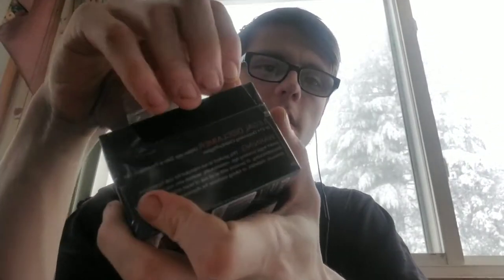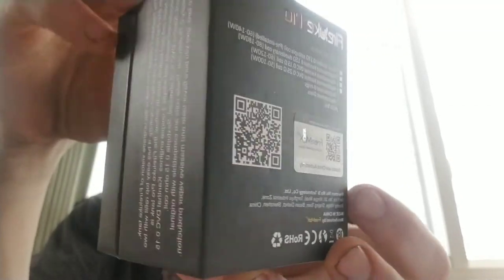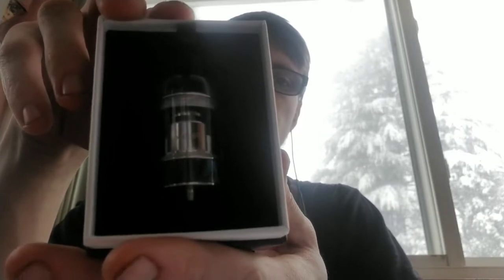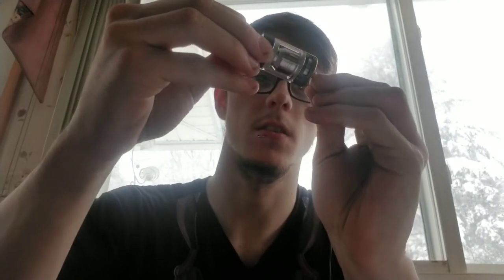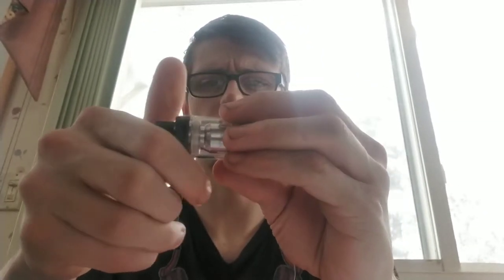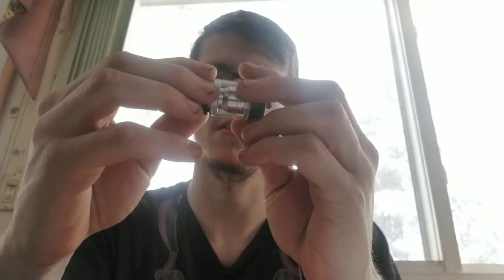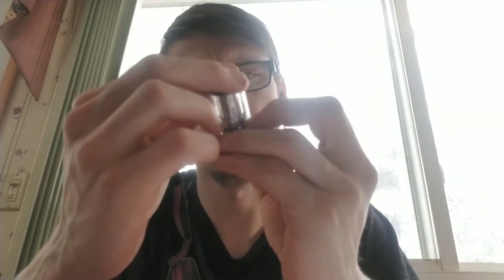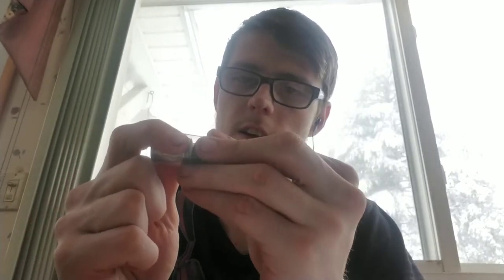FreeMax FireLuke Pro Tank Review!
Reviewed the free max pro tank and honestly would buy it again. Just sold my entire vape supply to quit vaping.